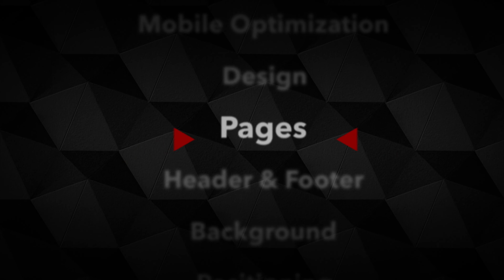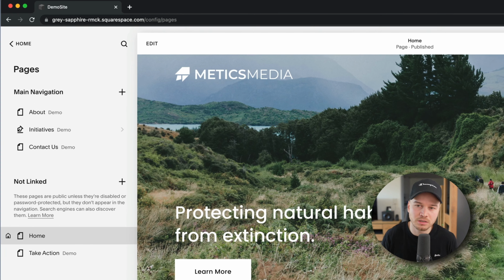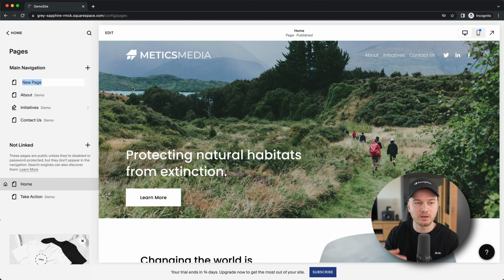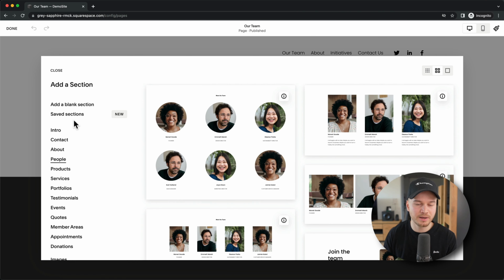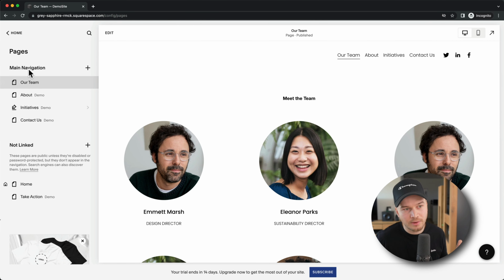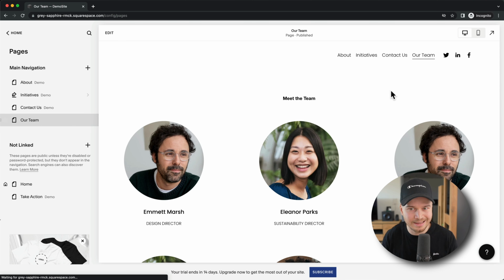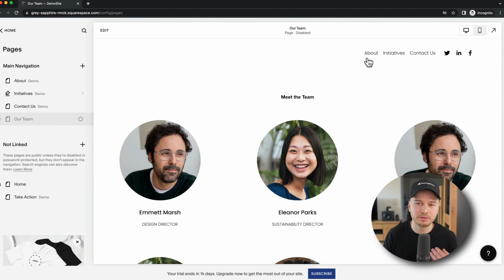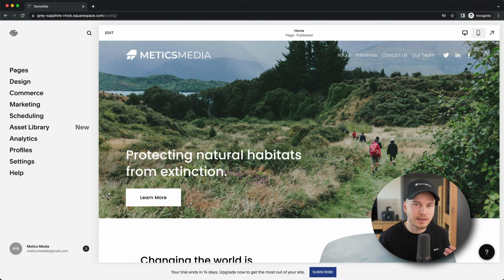How to Add a Page on Squarespace (Step-by-Step)